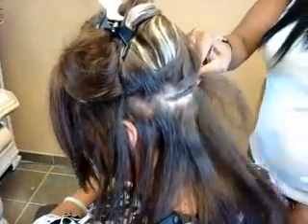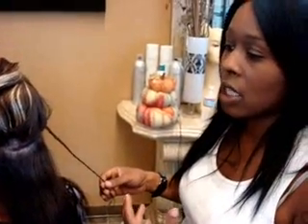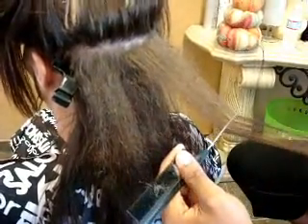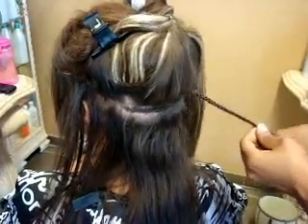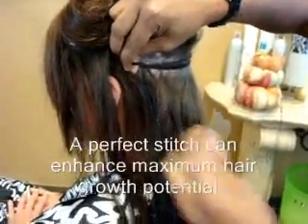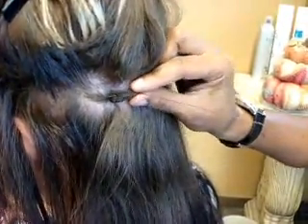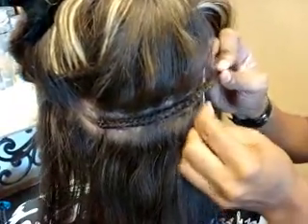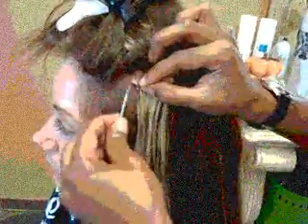Using hair extensions to increase hair growth, avoid hair breakage and traction alopecia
Myth: Hair extensions can cause damage to your hair.

Fact: Hair extensions can cause damage to your hair when improperly applied.

We already know the pitfalls of wearing hair extensions that are improperly applied or simply too tight -- the result is hair breakage and hair loss, resulting in the dreaded medical term of traction alopecia.  Although the myriad stories of hair loss from hair extensions  - whether from bonded wigs, clip in hairpieces, sew-in or bonded hair extensions -- makes it very hard to believe, hair extensions can actually be good for your hair.  The key is to wear them in a way that's congruent to your hair growth patterns.  When a client finds the right application, the growth results can be amazing.
This video will show you the benefits of hair extensions, including maximizing hair growth and preventing hair breakage.